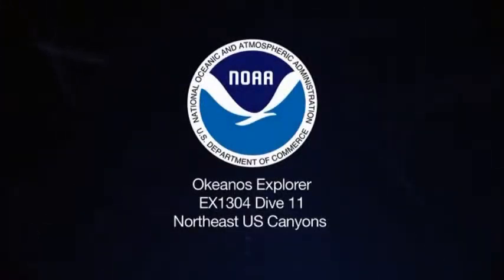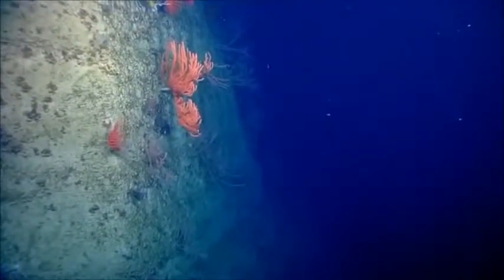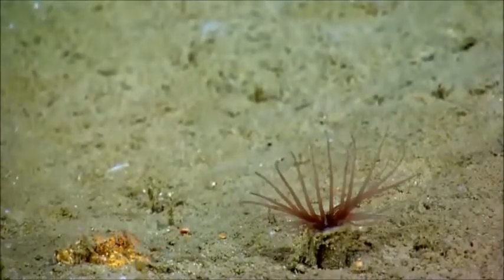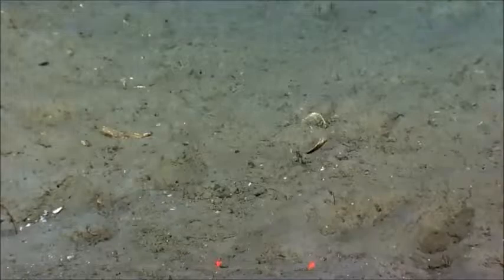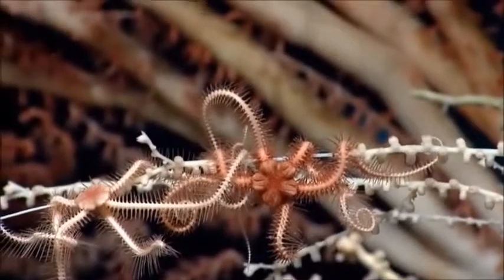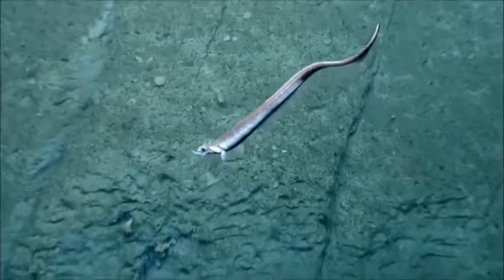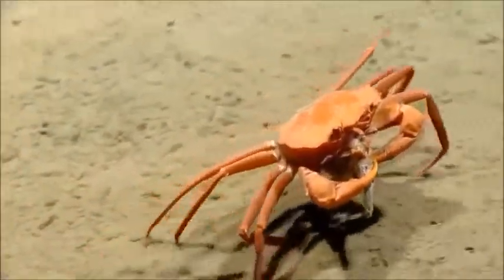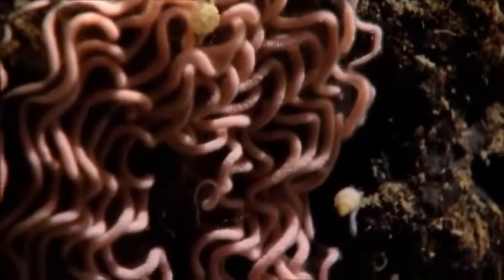Deep Ocean Voyages Of The NOAA Ship Okeanos Explorer Part 5 Northeast U S Canyons Expedition 2013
Be ((((O))))NE Be L((((O))))VE!

New 2014 / 2015 Help fund future projects
cozbeing.spreadshirt.co.uk

Kelley Elliott
Brian Kennedy
Expedition Coordinators
NOAA Office of Ocean Exploration and Research

From July to August 2013, a team of scientists and technicians both at-sea and on shore will conduct exploratory investigations on the diversity and distribution of deep-sea habitats and marine life along the Northeast U.S. Canyons and at Mytilus Seamount, located within the U.S. Exclusive Economic Zone. The 36-day expedition is composed of two cruise 'legs.'

The exploration area for this community-driven expedition was identified based on the discussions and information stemming from the May 2011 Atlantic Basin Workshop and priority area input received from other NOAA programs and the management community. Using this input, and data acquired during previous Atlantic Canyon Undersea Mapping Expeditions (ACUMEN Project), NOAA and the broader science community have identified a number of exciting targets to explore during the two cruise legs, commencing the next steps in systematic exploration. In the coming weeks, we expect to explore cold seeps, deep coral communities, undersea canyons, landslide features, and a seamount.

The expedition also marks the first time NOAA's new 6,000 meter remotely operated vehicle (ROV), Deep Discoverer and the Seirios camera sled and lighting platform will be used to in a full telepresence-enabled ocean exploration with NOAA Ship Okeanos Explorer. When these systems are deployed from the ship, we will be able to provide scientists and the audiences onshore with real-time video footage from deepwater areas in important, yet largely unknown, U.S. waters.